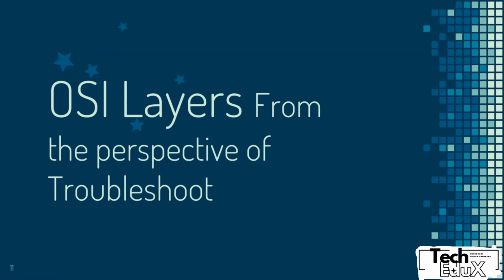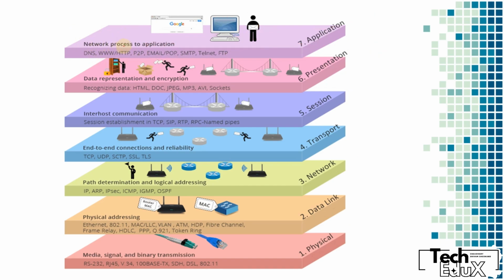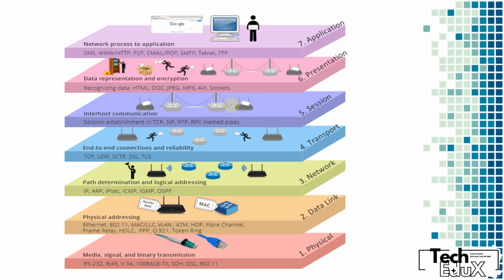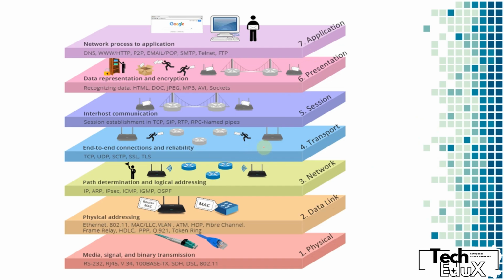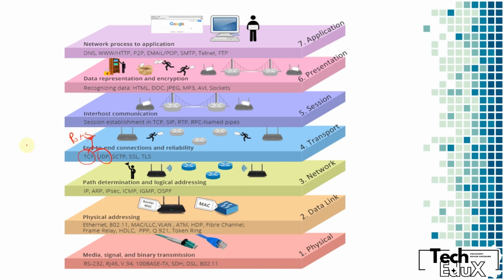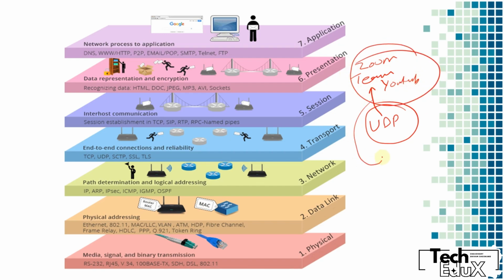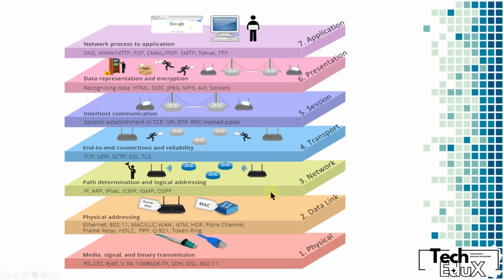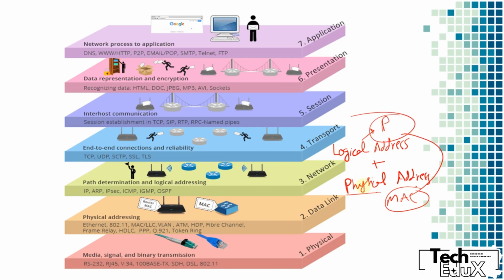How to Troubleshoot Network Issues Using OSI Model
In this video, you’ll learn how to use the OSI Model for troubleshooting network issues step-by-step.

Understanding the OSI model is not just theory — it’s a powerful tool used by IT professionals and cybersecurity experts to diagnose and fix real-world network problems.

🔧 What you'll learn:

How to troubleshoot using all 7 OSI layers
Real-world examples of network issues
Step-by-step troubleshooting approach
Common problems at each OSI layer
How cybersecurity professionals use OSI model

📌 This video is part of the Cybersecurity Networking Fundamentals course.

👉 Watch the full playlist to master networking and cybersecurity basics.